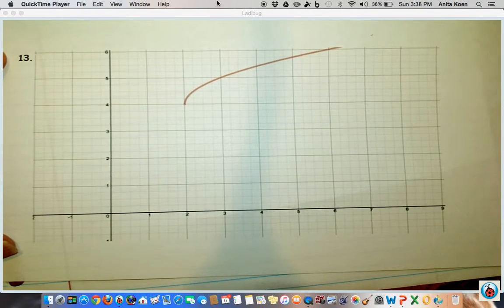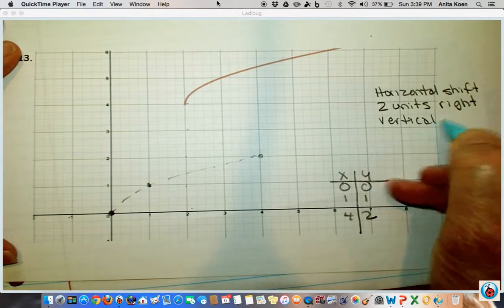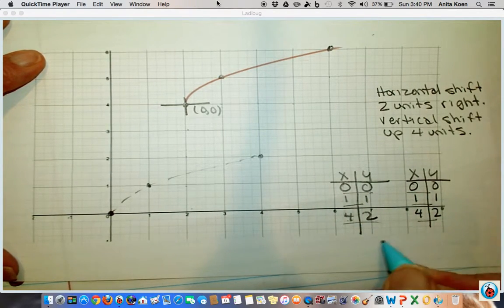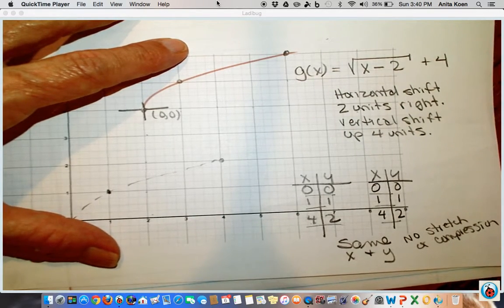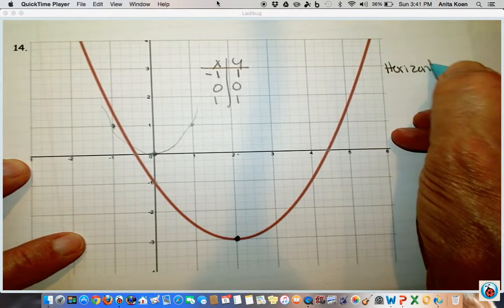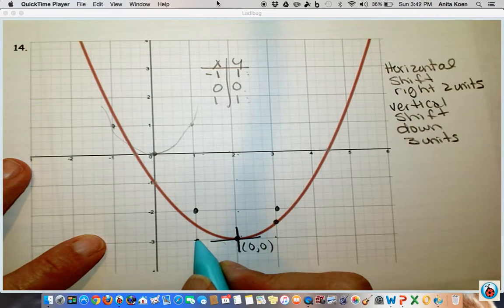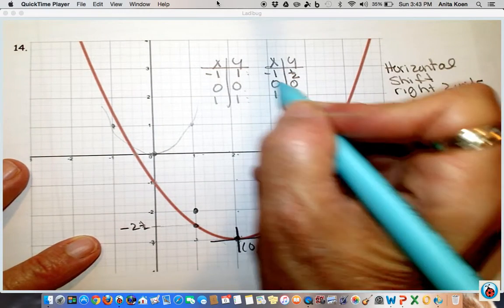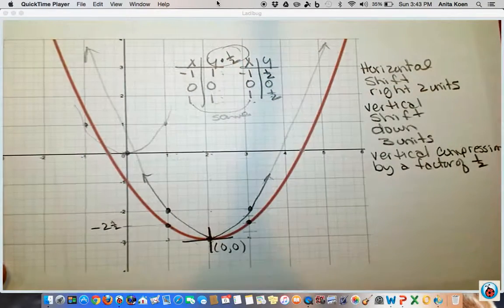Unit 1a Review Problems 13 and 14